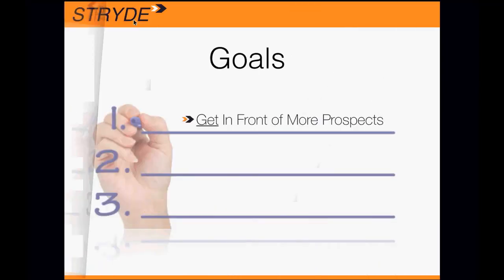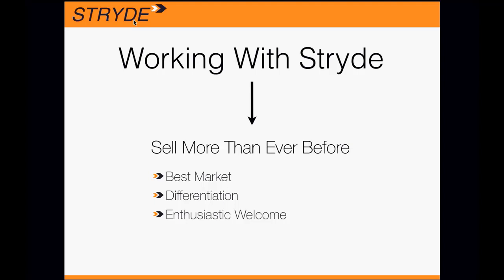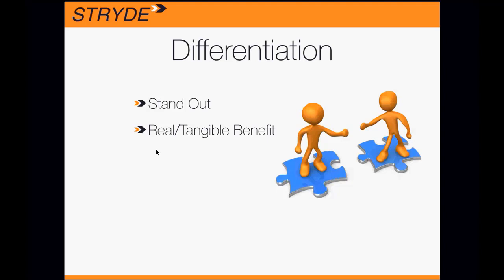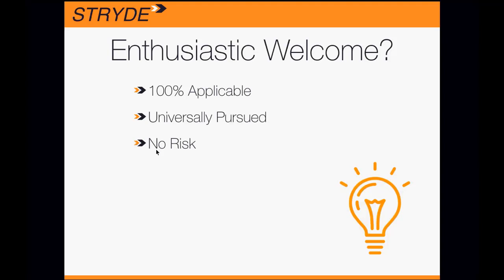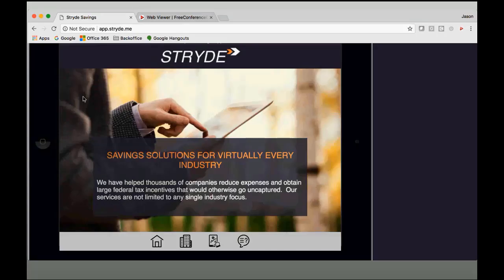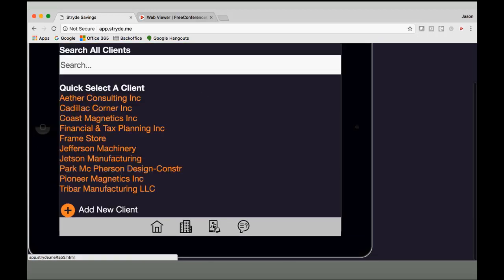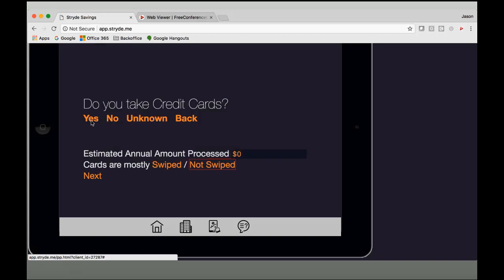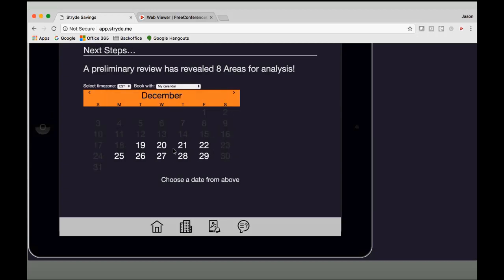Stryde Savings Solutions - Advanced Agora Advantage Training